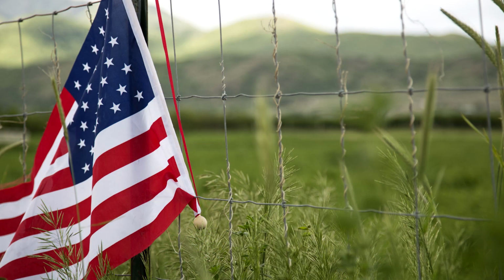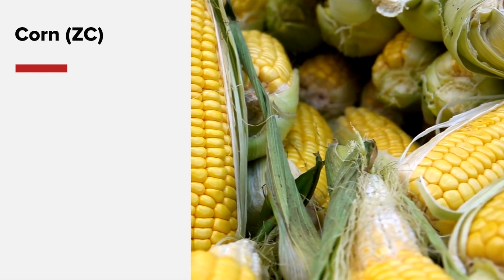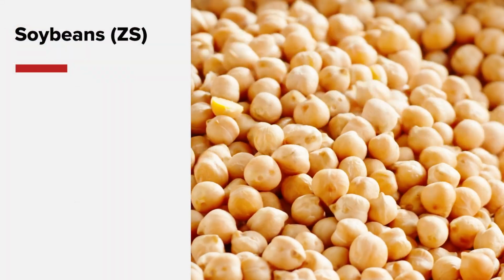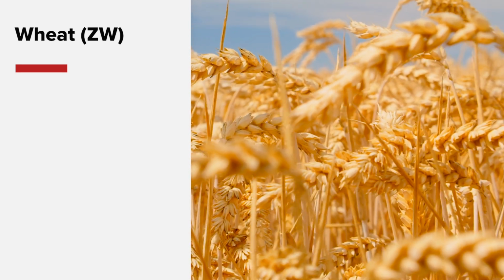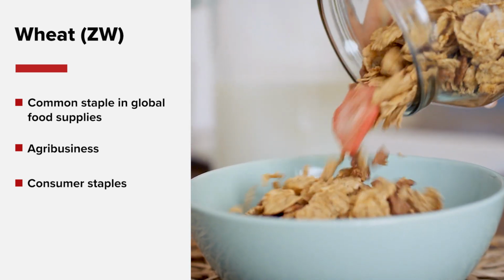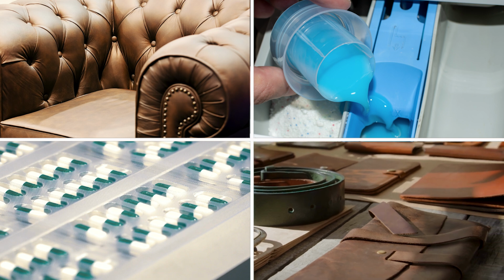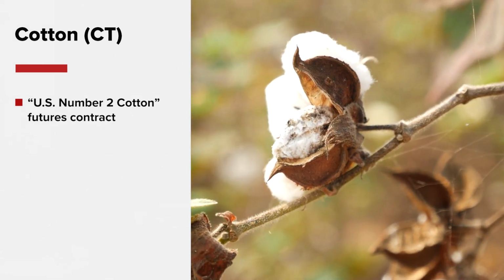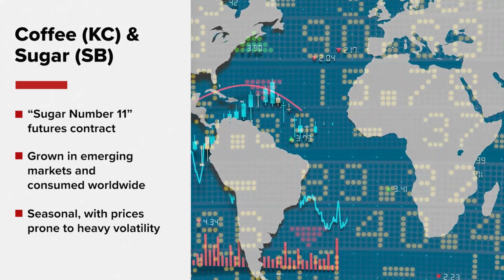Key-Traded Agricultural Commodities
Learn how to identify the most actively traded agricultural commodities and explain some of the reasons behind their high trading volume.